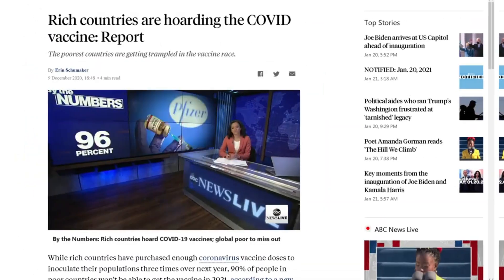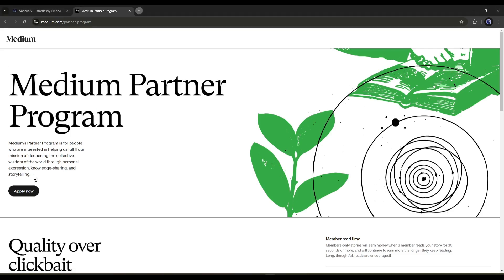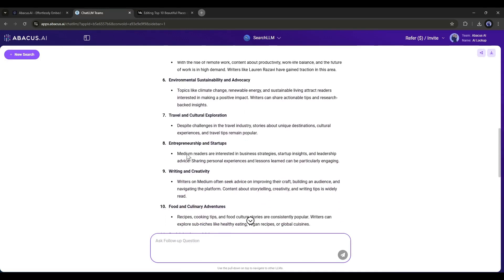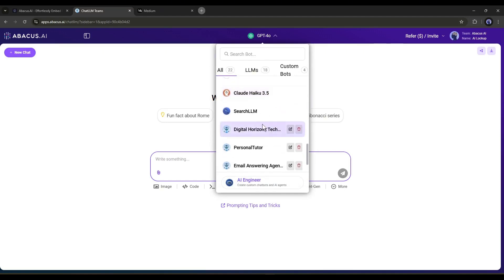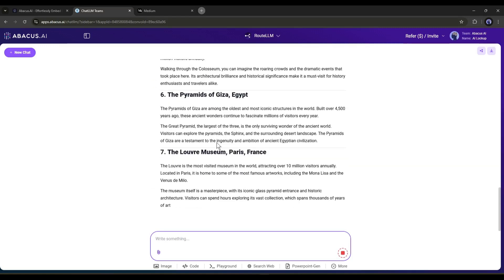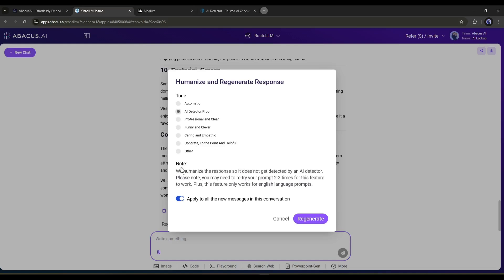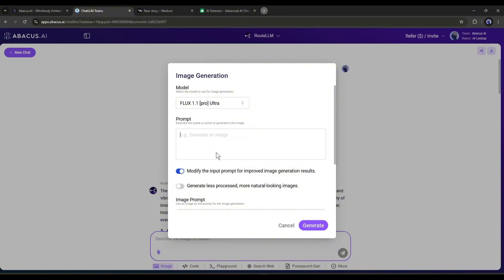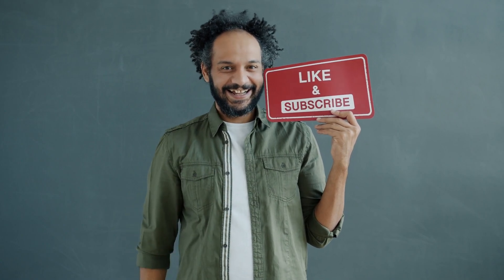How to Make PASSIVE INCOME with Medium Using AI | Make Money Online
How to Make PASSIVE INCOME with Medium Using AI Make Money Online. Are you searching for a effective way to make money online or want to know in detailed about make money with AI. Then this video is for you. Today, I will share the method of earn money with AI on Medium. Top learn more about make money with Medium watch How to Make PASSIVE INCOME with Medium Using AI Make Money Online.

🔗 Tools used in this make money with AI Video:
Medium

Prompt Used in the video : Imagine you are professional Article Writer and expert in writing rich and High Quality  Articles. Now you will write a high quality article on ( Topic). The Article should be around 1500 words.  The Article should be well structured.   Write plagiarism-free content that provides valuable and well-researched insights. Break the content into scannable sections with proper formatting (bullets, short paragraphs). Ensure each section is specific to its context, Ensure readability is at the 8th-9th grade level. Any paragraph shouldn't contain more than 4 lines.

Now you can make money on Medium using AI.  Yes, you can write article using AI and Publish them on Medium and Make money with Medium partner Program.  Here are the steps of Make Money with AI and Medium. Let’s have a look.

Step 1: First, Create an account on Medium, you can sign in with your Google account. Once done, Join the Medium Membership Program and then you will be eligible for the Medium Partner program.

Step: 2 The Second step is write articles using AI. I will use Abacus AI ChatLLM team. After logging in, select the Route LLM  and then enter the prompt. The AI will write the article for you.

Step 3 : AI Humanizer. This AI generated article can’t be monetized. So, you have to Humanize using Abacus AI Humanizer tool. Once Done Publish the Article and you are ready make money.

This is all about how you can make money with AI and Medium.